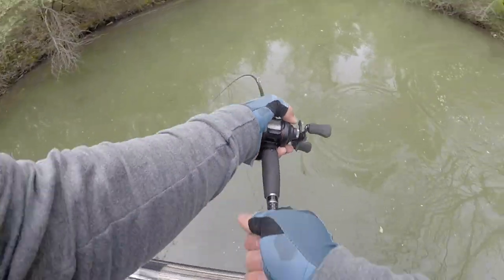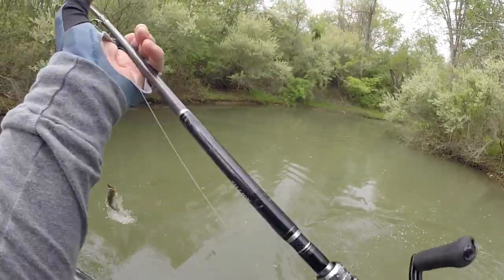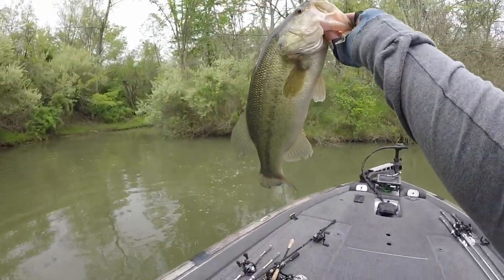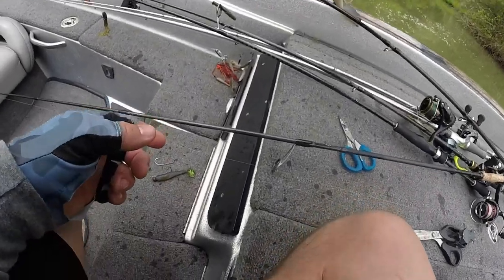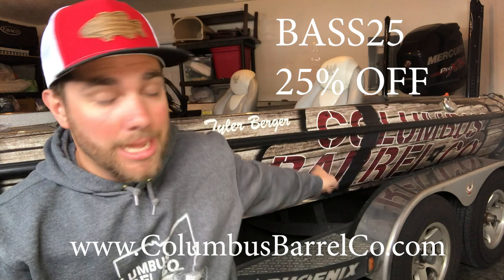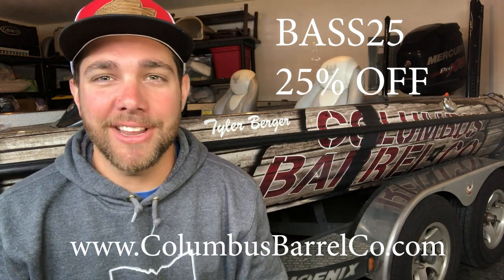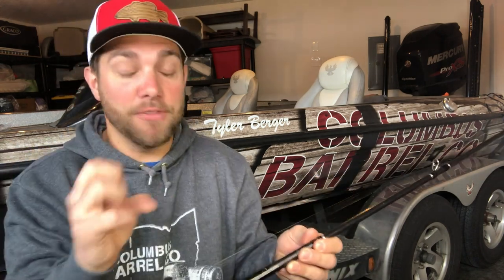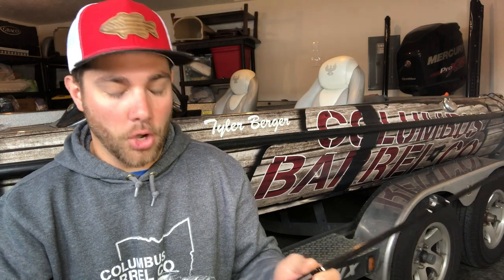BED FISHING For BASS (TICK Them Off)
Bed fishing for bass can be one of the best ways to catch giant bass during the spring. As big females move into shallow water, you can visibly catch them which is super exciting.

With that being said, bed fishing for bass can be tricky. You have to learn what kind of mood the bass is in and figure out if you think you can get it to bite your bait.

One of the best ways to bed fish is to tick a bass off. We go over that approach in this video!